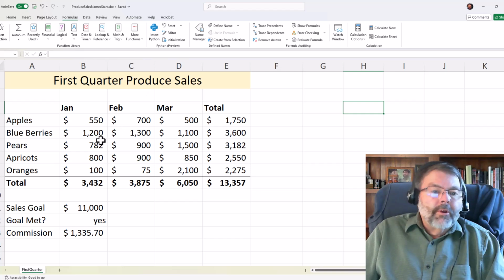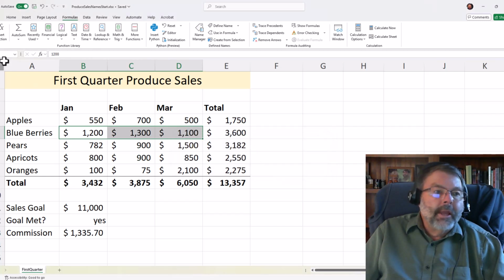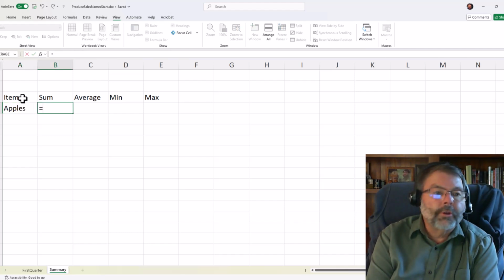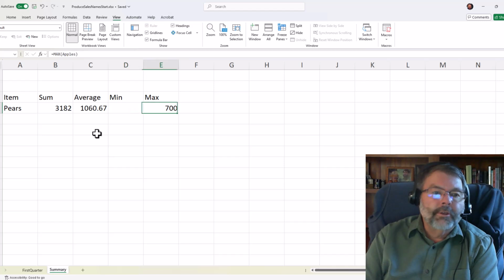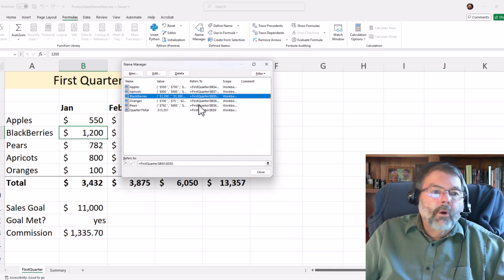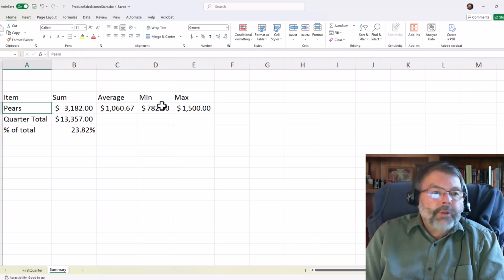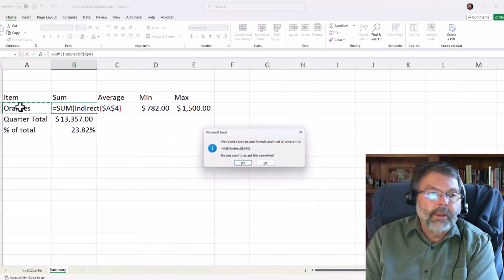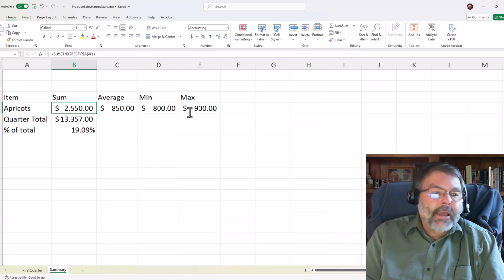Excel Named Ranges Explained: Make Formulas Easier + INDIRECT Function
Want to make your Excel formulas easier to write, read, and manage? Named ranges are one of Excel's most useful features, and they can save you time while making your spreadsheets more powerful.

In this step-by-step Microsoft Excel tutorial, Dr. Luther Maddy, a Microsoft Office Master Instructor, demonstrates how to create and use named cells and ranges in your worksheets.

You'll learn how to:

Create named cells and ranges in Excel.

Replace complicated cell references with meaningful names in formulas.

Use the Name Manager to edit and delete named ranges.

Make formulas easier to understand and maintain.

Use Excel's powerful INDIRECT() function to create flexible formulas that reference named ranges dynamically.

For example, instead of writing a formula such as =SUM(B4:D4), you can use a meaningful named range and write =SUM(Apples).